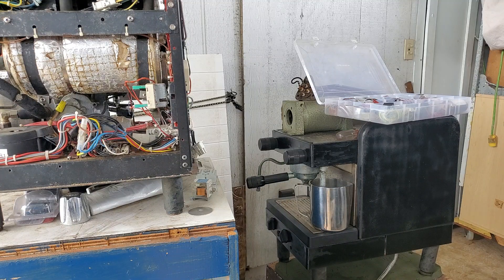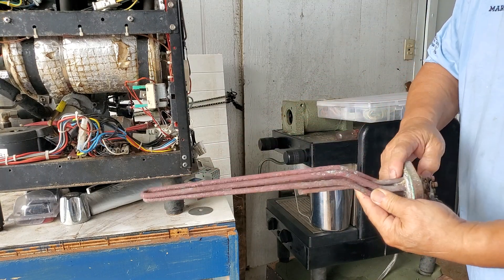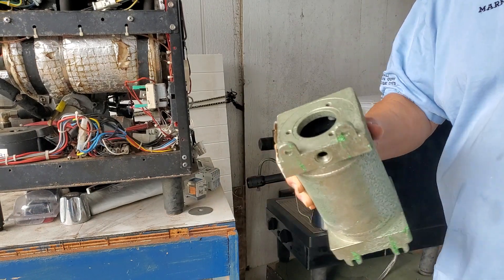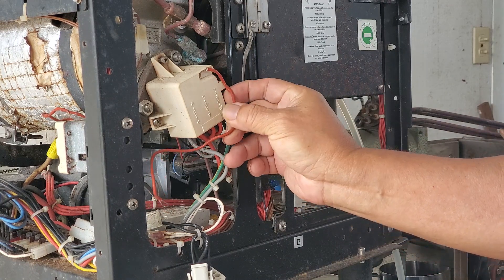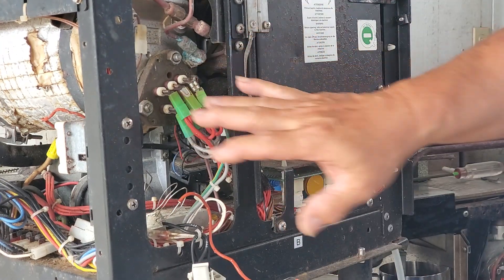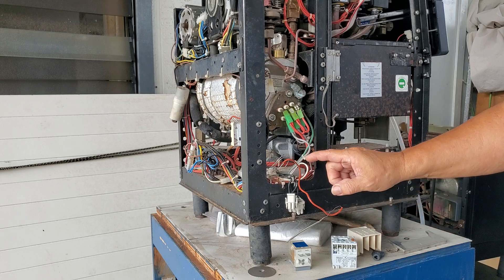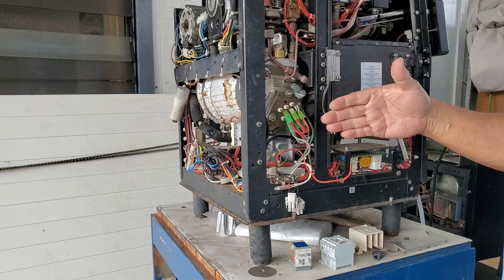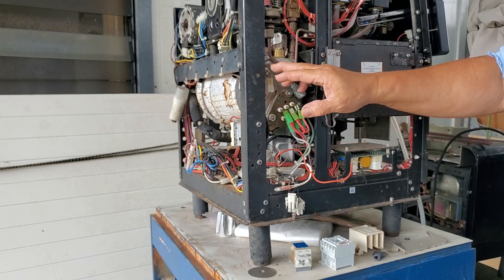Cimbali M49, M50's, M1's, M28, M29, M30's etc. Basic power to boiler heater elements.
Power flow for all coffee espresso machines that have electric hookup will have an On/Off switch, water level control,  steam pressure switch,  Safety switch,  High limit switch,  and sometimes a critical temperature control.   Gas fired systems use a sight glass with manual boiler filling.  Gas heater is manually fired up and steam pressure monitoring by pressure guage.  Modern systems eliminate the need to constantly monitor pressure,  though remnants of those models persist in with pressure and sight water guages still being included.   Guage s still adds a flair of credibility to a models with these old  style devices.
1.  Input utility power at 110-120VAC 15 AMPS or 200 to 240 VAC 30 AMPS,  Both at  Single (1) phase
2. On off power switch.
3. Boiler water level control.   Checks water level and refills tank as needed.
4. With water filled.  Water board passes control to steam pressure switch.
5. Boiler pressure is monitored by pressure switch.   with no pressure it will be on to request heater elements to turn on.
6. heater contactor activates to supply AC voltage to element(s).
7. Steam pressure monitored for correct pressure setting.  Usually at 1.2 BAR
8. Steam switch now directly controls the heating of boiler at this point.